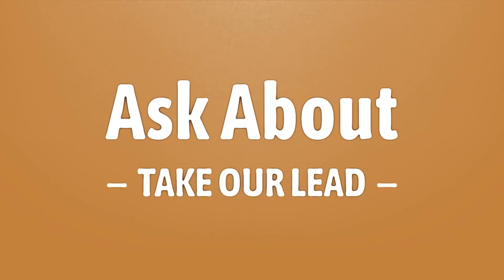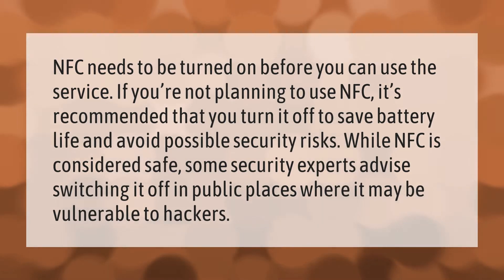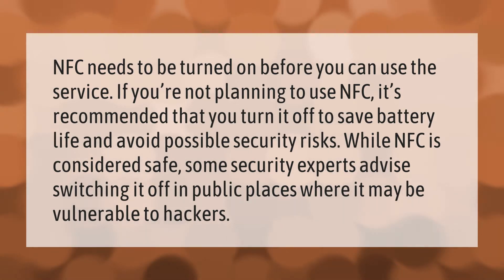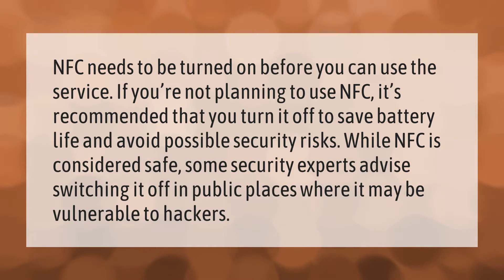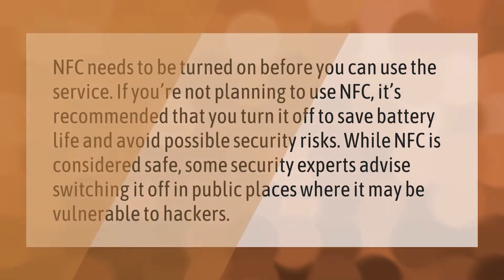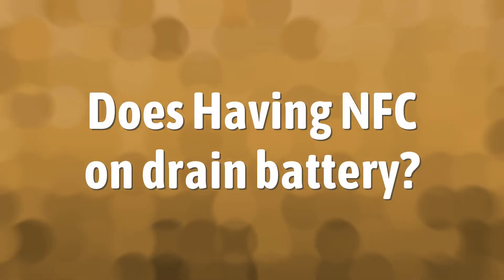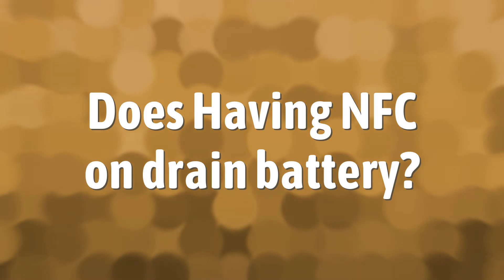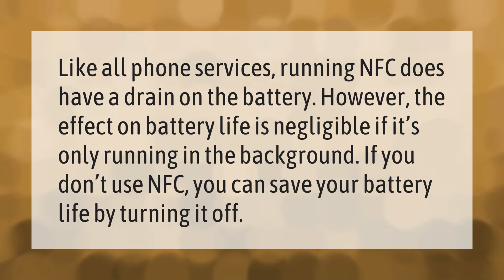Should I turn off NFC on my phone?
00:00 - Should I turn off NFC on my phone?
00:41 - Does Having NFC on drain battery?
01:07 - Can NFC be hacked?

Laura S. Harris (2021, September 25.) Should I turn off NFC on my phone?
    AskAbout.video/articles/Should-I-turn-off-NFC-on-my-phone-264092